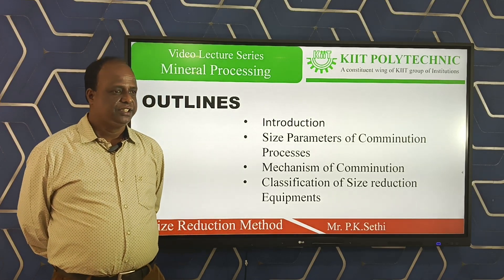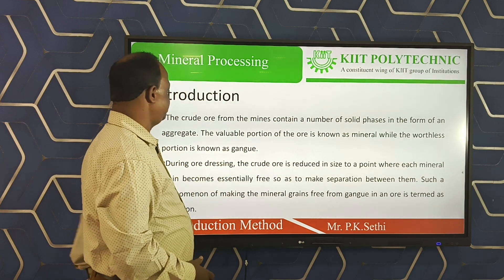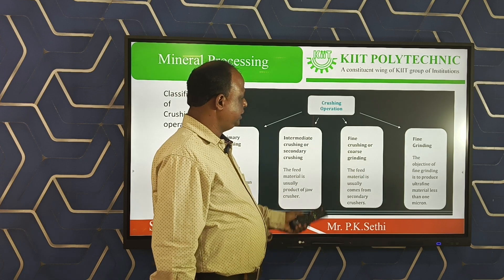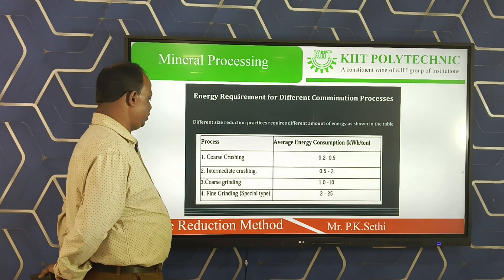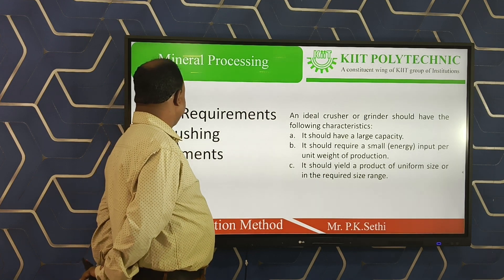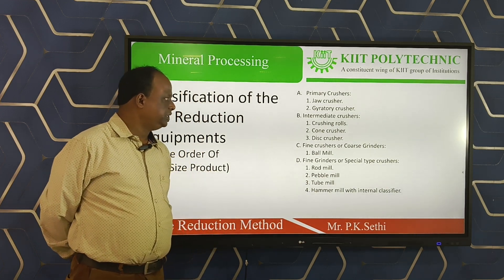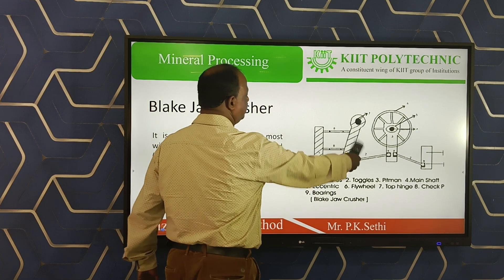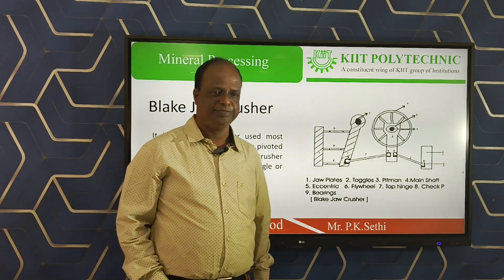Size Reduction, Comminution, Mineral Processing, 3rd Semester Metallurgy Engg.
Video Lecture by Mr. Pramod Kumar Sethi.